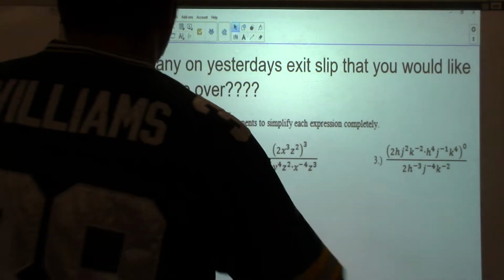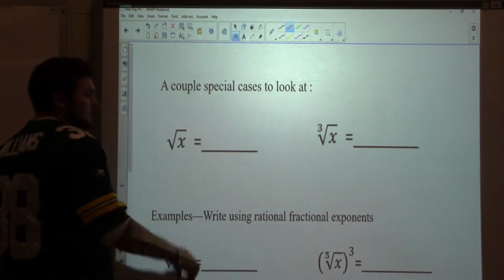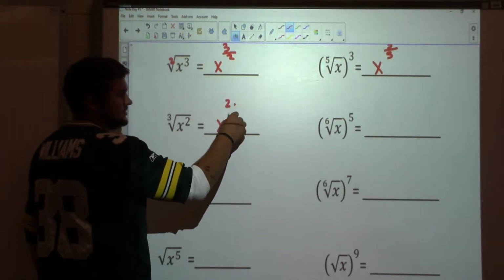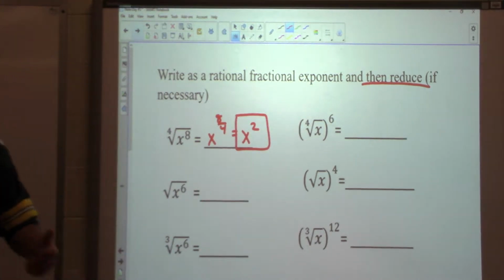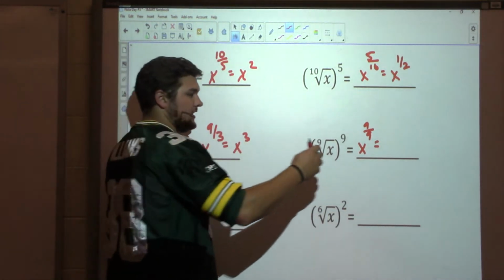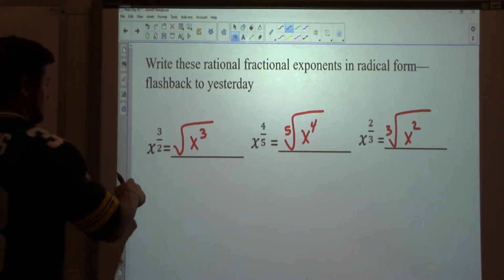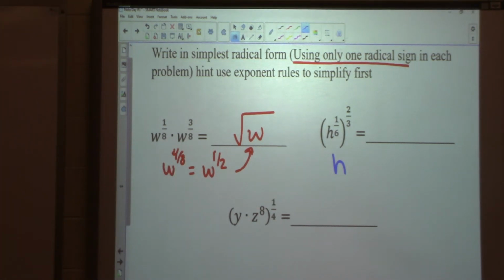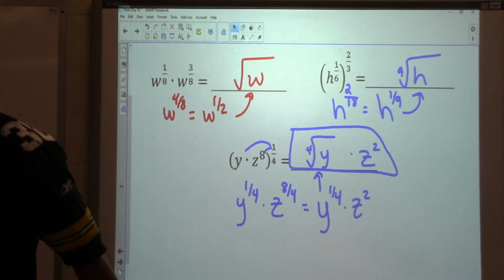Unit 3 Exponents Day 3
Radical form to Exponential Form